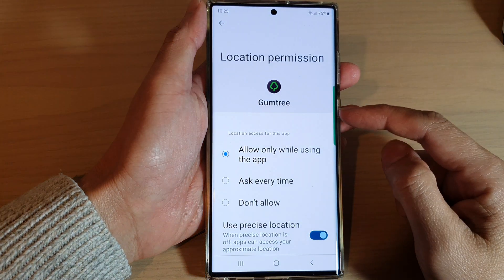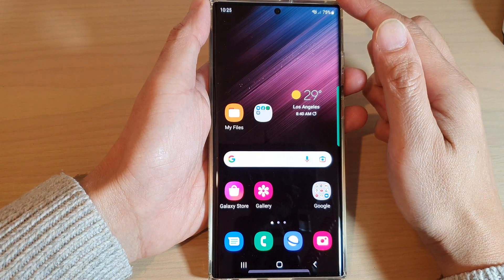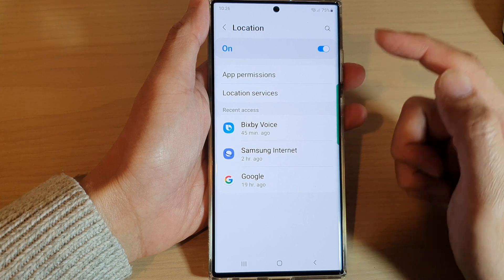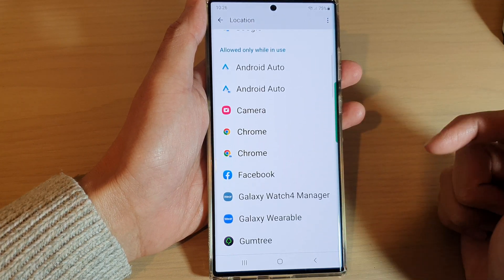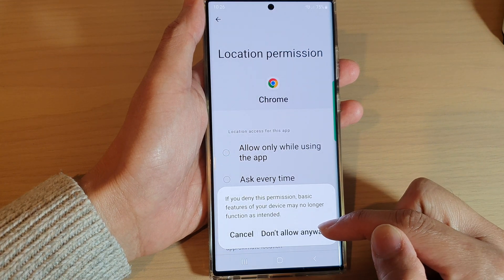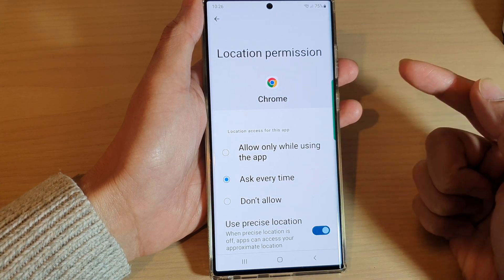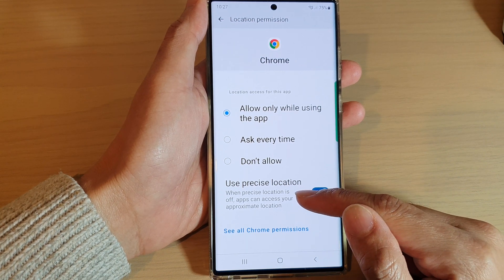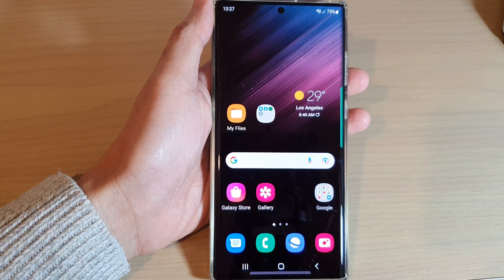Galaxy S22/S22+/Ultra: How to Allow/Don't Allow Apps to Use GPS Location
Learn how you can allow or don't allow apps to use GPS location on the Samsung Galaxy S22 / S22+ / S22 Ultra.